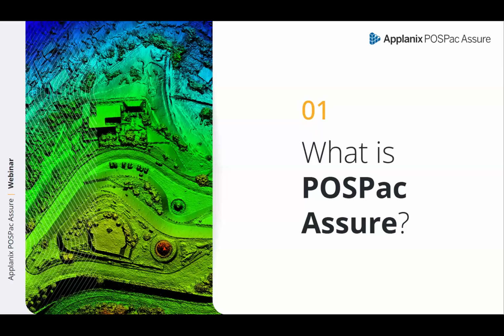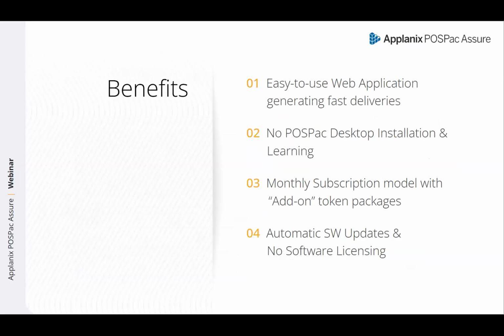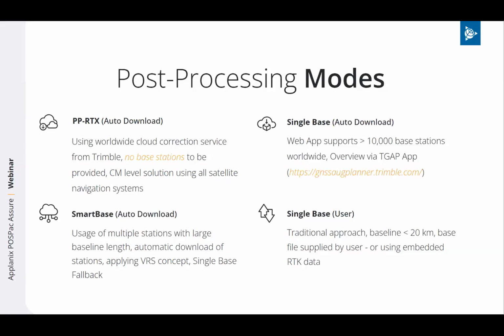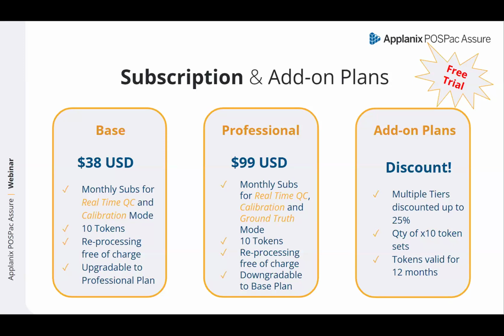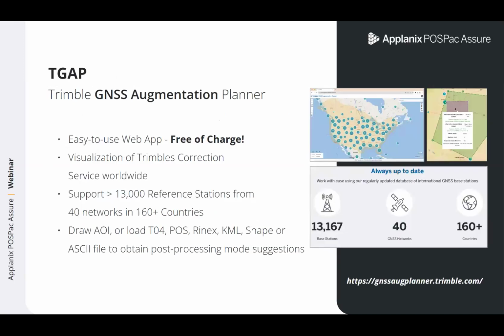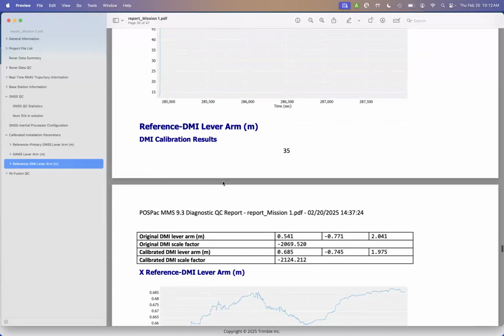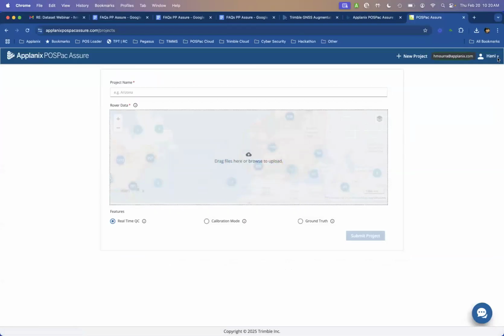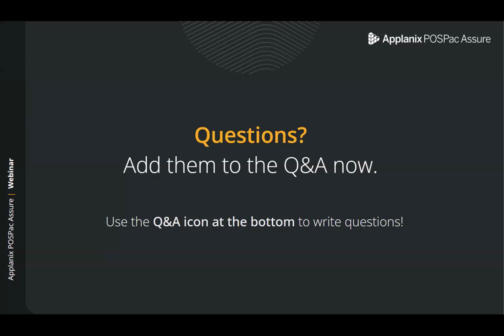Applanix POSPac Assure: GNSS/INS ultimate checker | Webinar